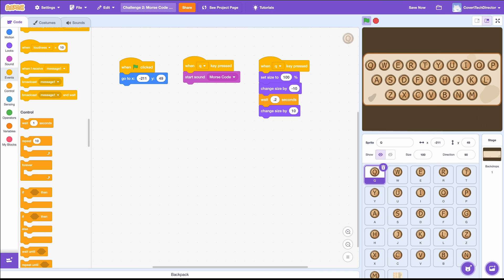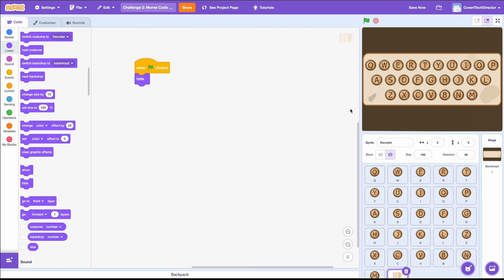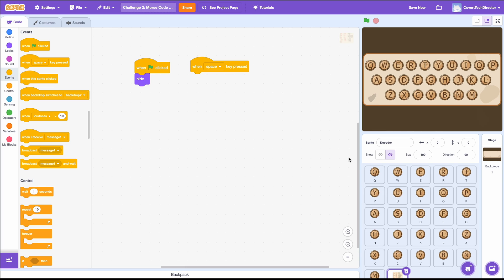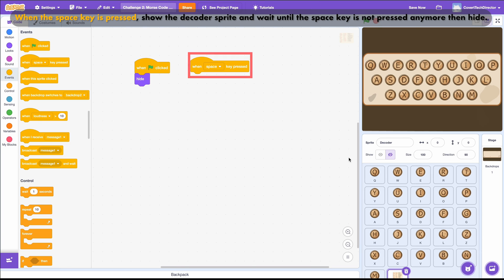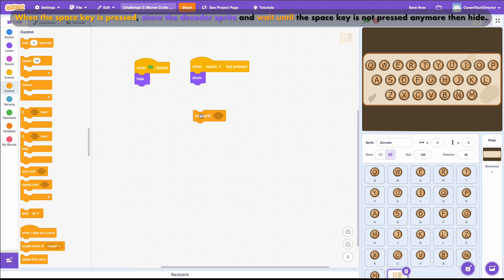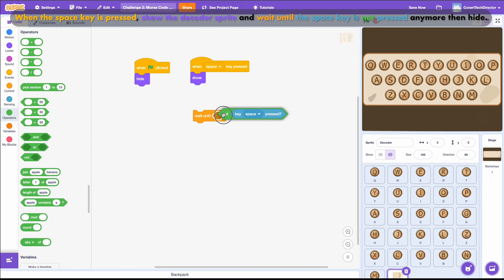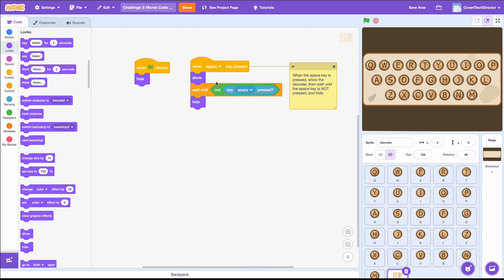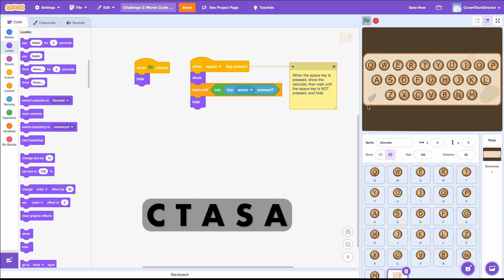Morse Code Message: Show Decoder When Spacebar is Pressed